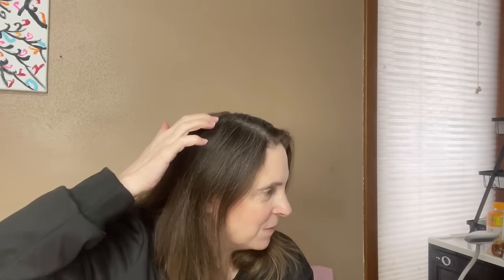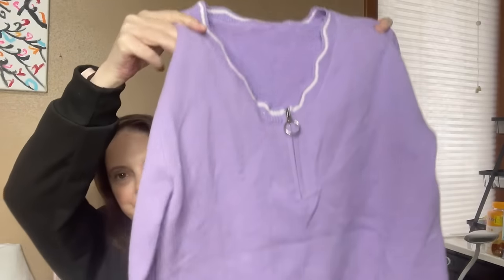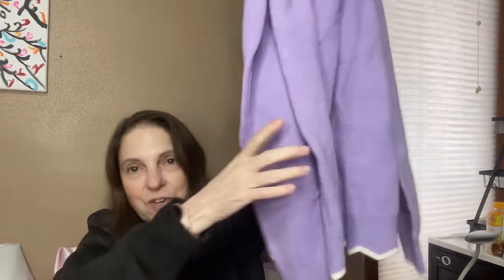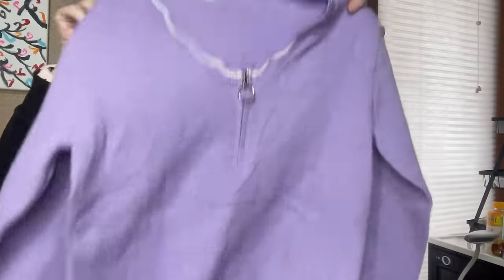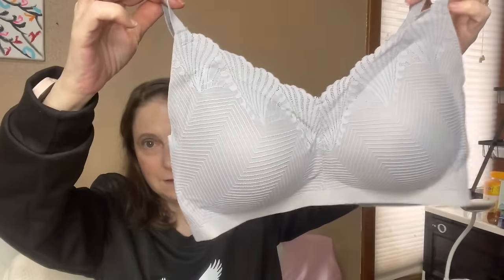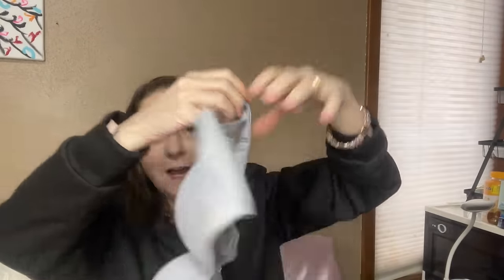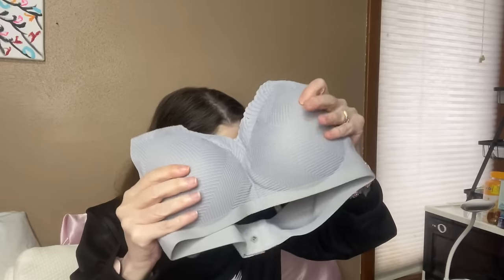Bra and Panty Temu Haul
Get cozy and stylish this winter with the hottest accessories on the Temu app! ❄️
Don't miss out on the latest trends in scarves, gloves, and hats to keep you warm and fashionable all season long. 😍

Winter is all about staying cozy and expressing your unique style, so have fun shopping and stay warm! 🥳

6-Color Highlighter Stick - Matte, Creamy, Lightweight, Multipurpose for Face, Blush, and Brightening - Waterproof and Long-Lasting

Graffiti Handbags For Women:  currently sold out

2) Must like this video
4) Must be 18 or older
5) Must live in the Lower 48 United States
6) Must use secret word in a sentence
8) I am not responsible for anything lost or stolen in shipping
9) I am not responsible if you have an allergic reaction to any products in this giveaway